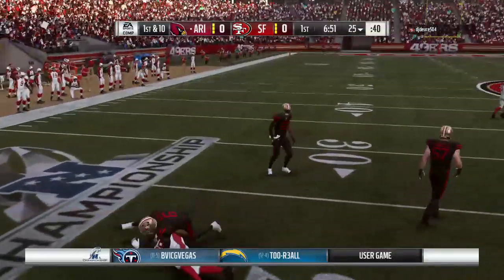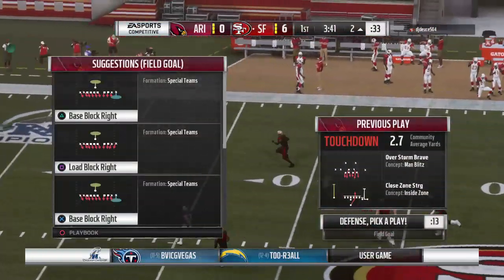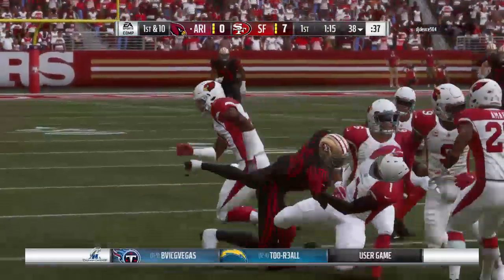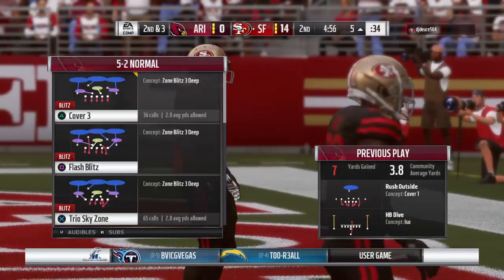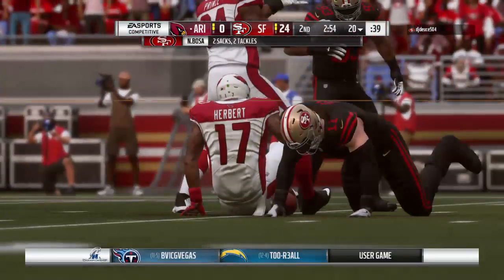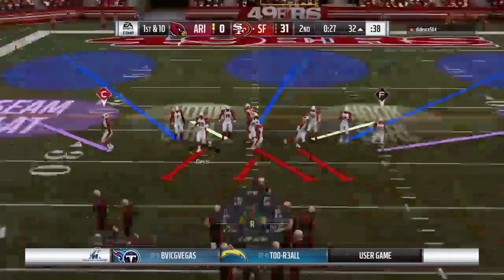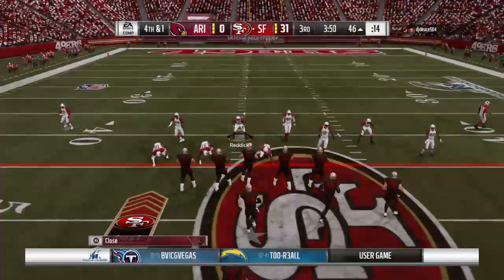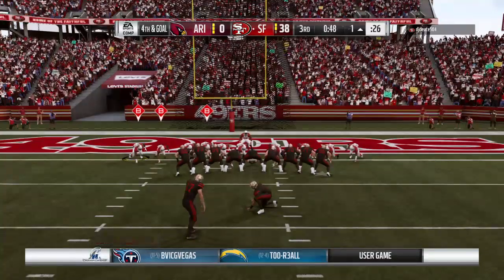GURU_IS_BACK24's Live PS4 Broadcast